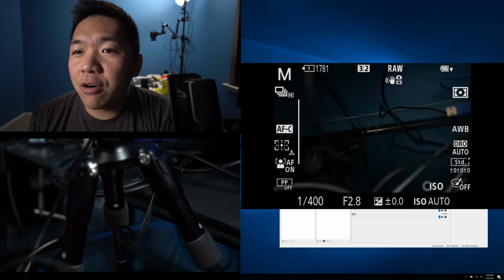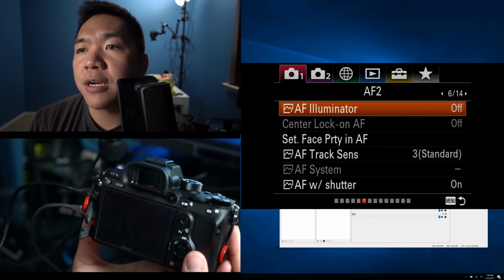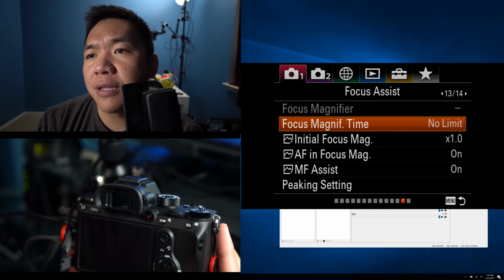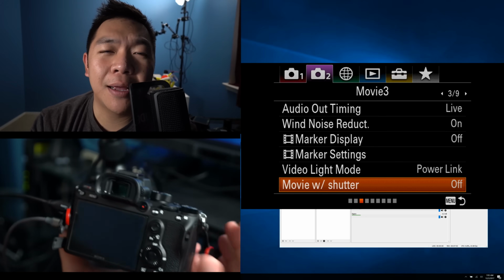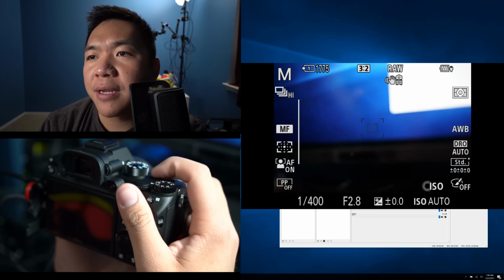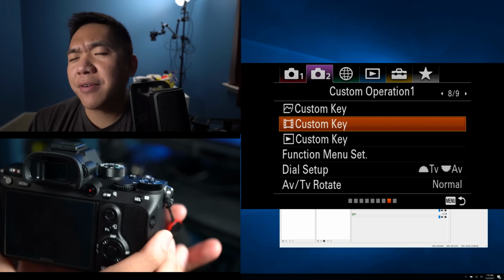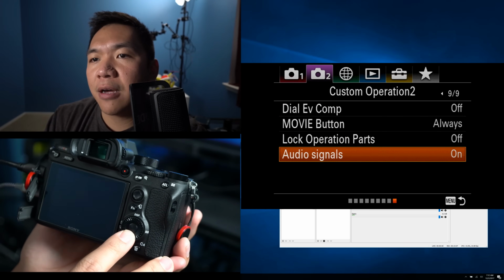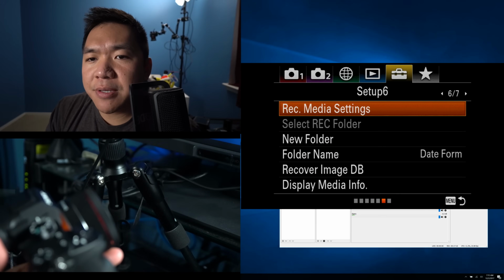Sony a7RIII | How I Set Mine Up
I show you how I set my Sony a7riii up for use. This is an initial setup and will probably change over the next few weeks as I use the camera more.

MY KIT
✅My Sony Sports Photography Gear
✅My Favorite Sony Accessories
✅My YouTube Film Kit
✅My LiveStream Kit